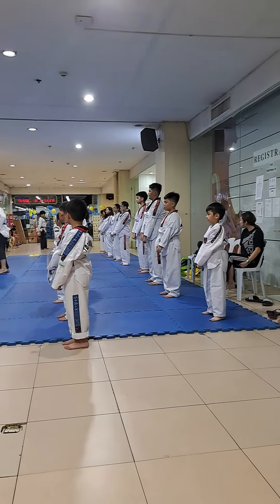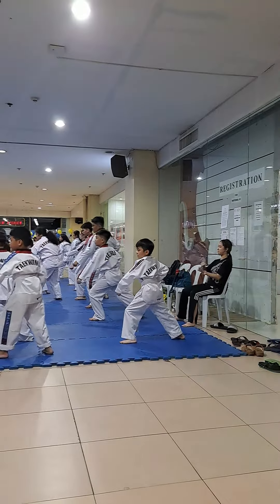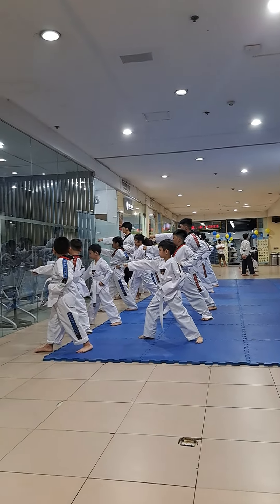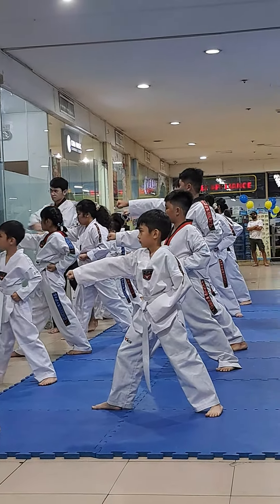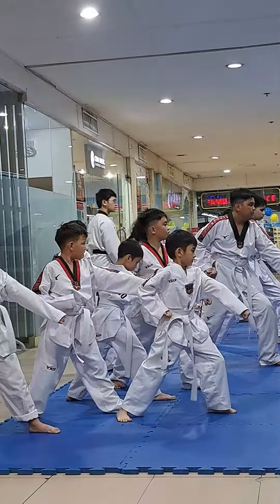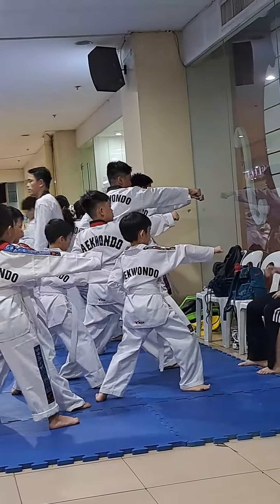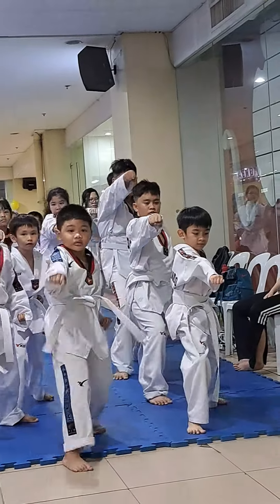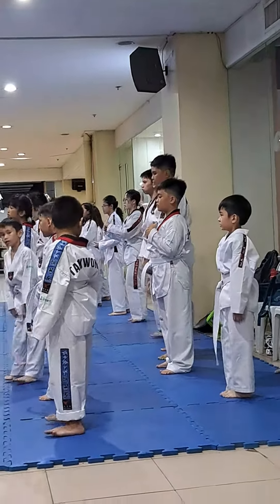Taekwondo Foundation Form Number 1